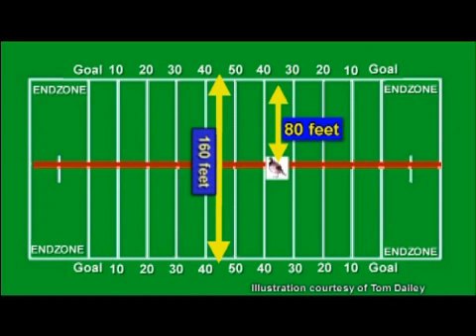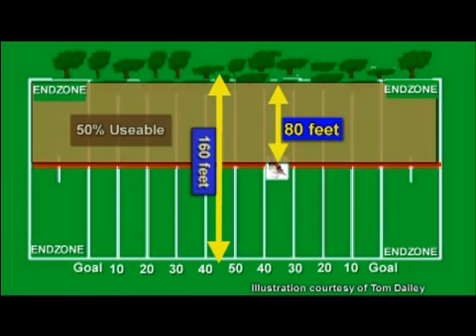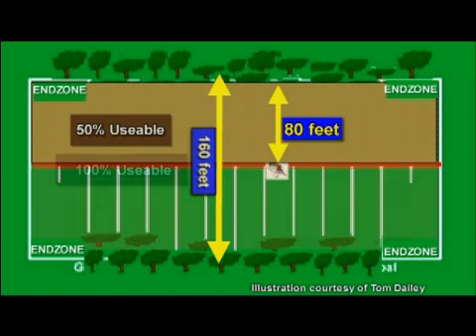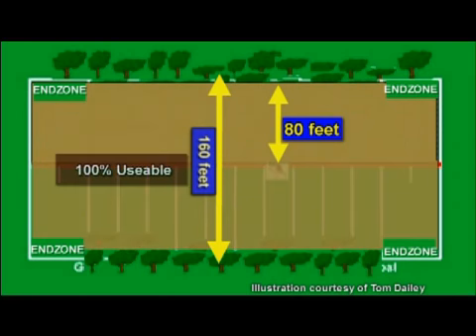4 of 10 - Quail Habitat